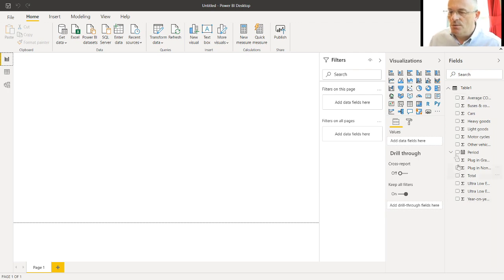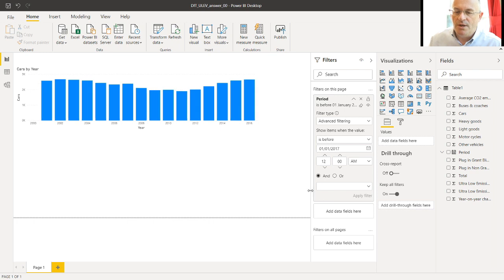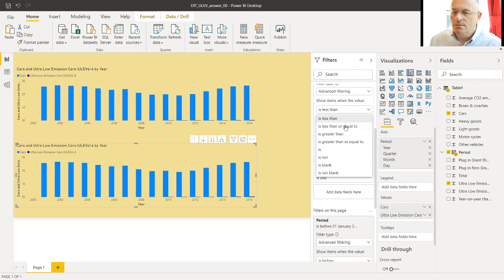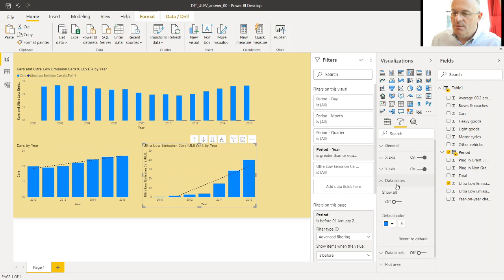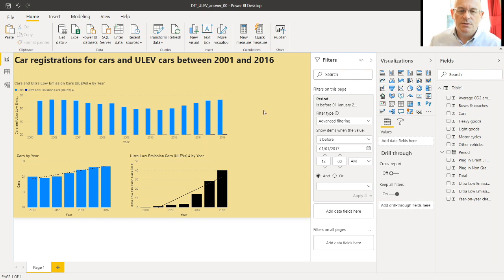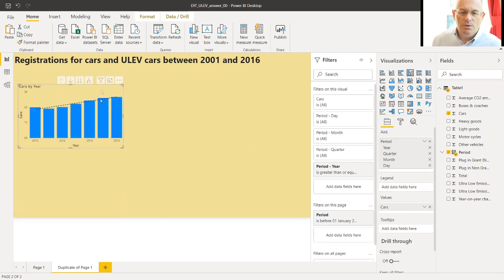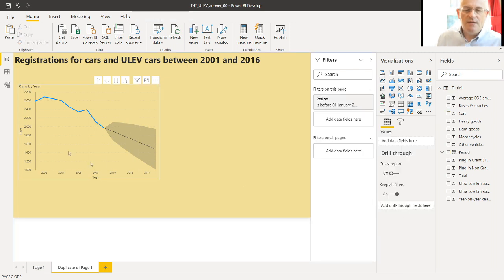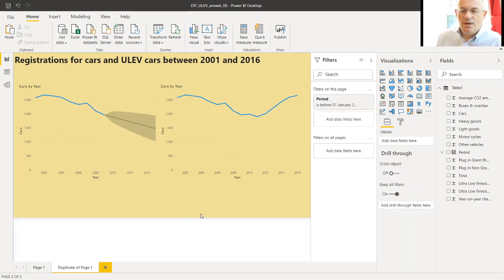VTT 09 a: worked answer for exercise D, a ULEV dashboard.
A step by step episode showing how to create one answer to VTT exercise D. It also illustrates how to do simple forecasting in PowerBI and the limitations of forecasting methods.